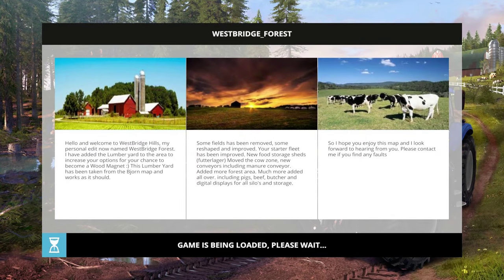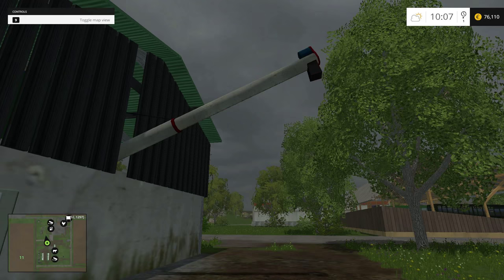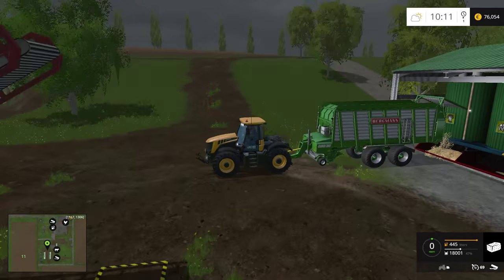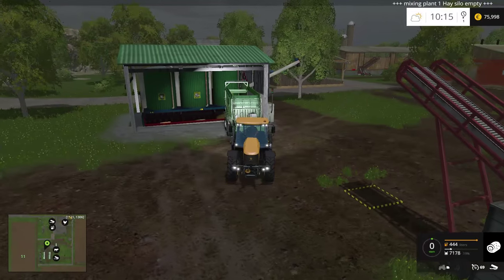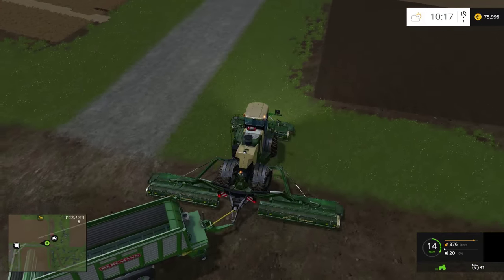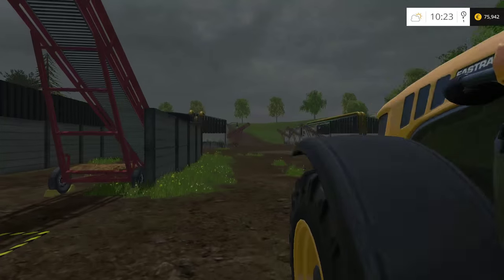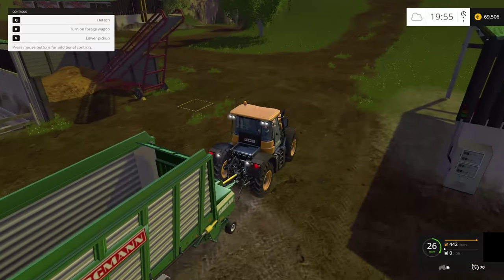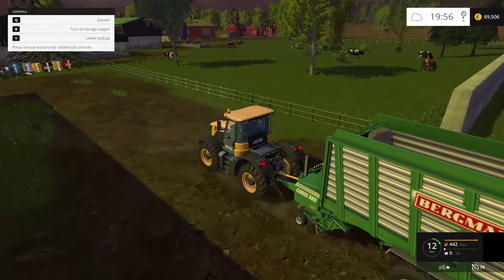Farming Simulator 15 - THE Mixing Station Tutorial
A lot of mod maps use this 2013 mod upgrade with 2015.  Its big and ugly, but it saves you a LOT of time.